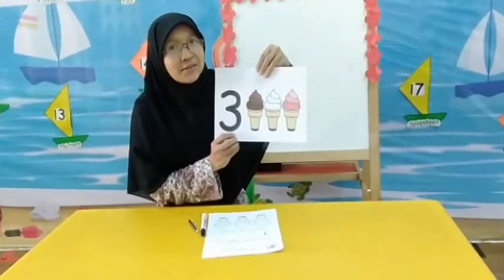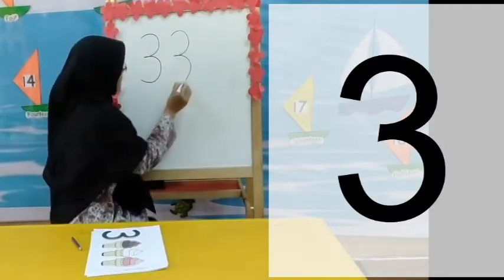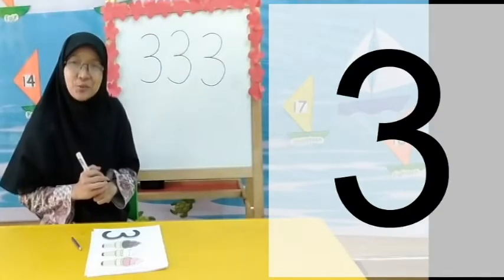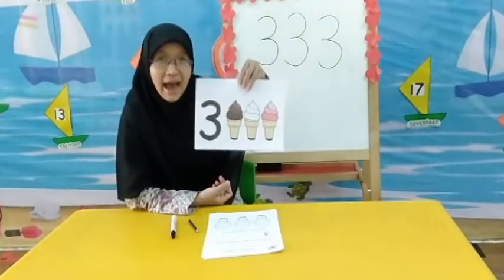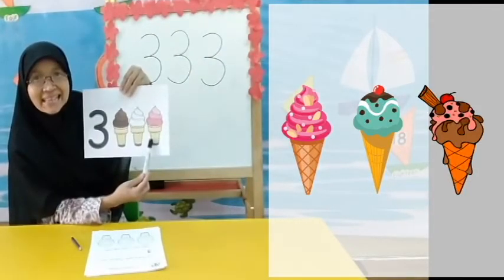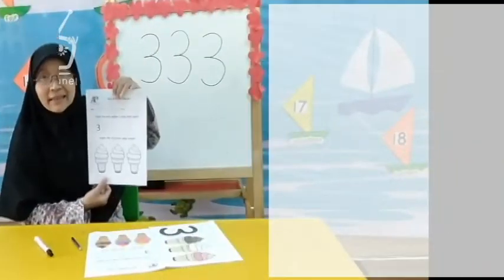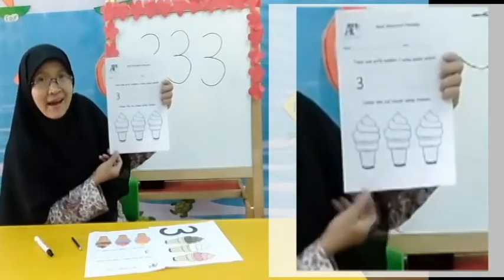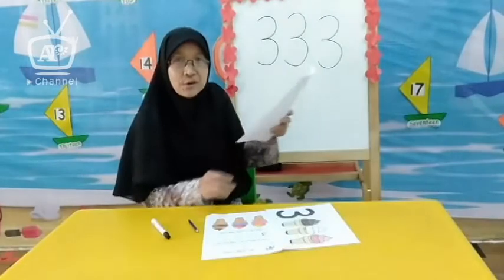Introduce and trace number 3